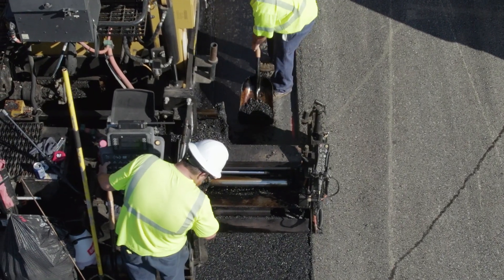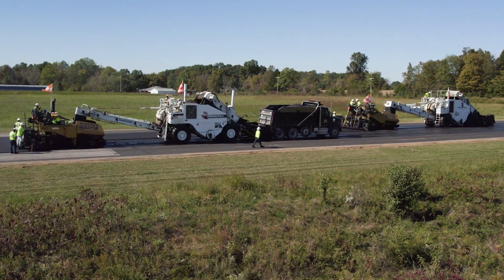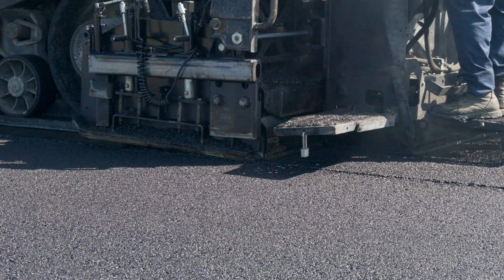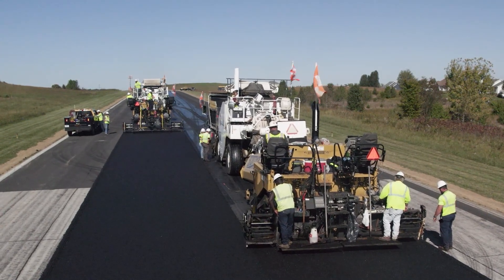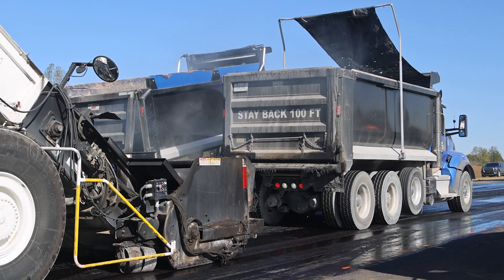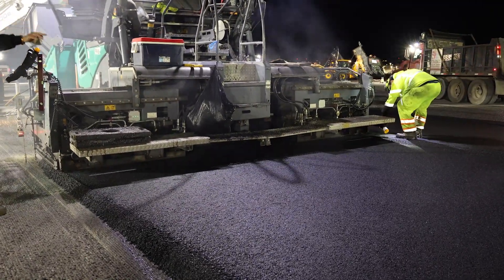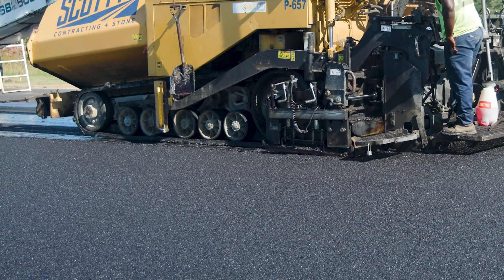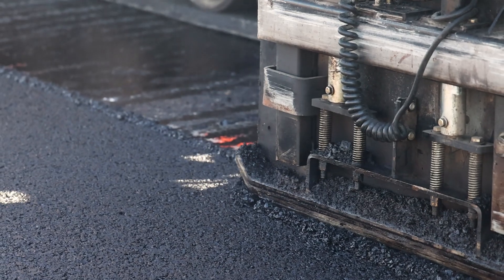Echelon Paving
Echelon paving reduces longitudinal joints, which are prone to early deterioration, by using two or more paving trains working side by side. This method ensures a seamless bond between mats, resulting in uniform density and better long-term performance. This video covers the benefits, challenges, and key techniques for echelon paving.